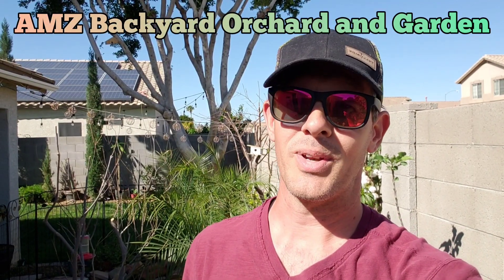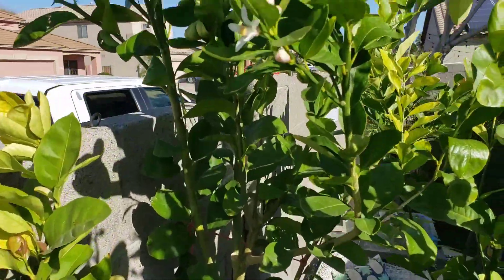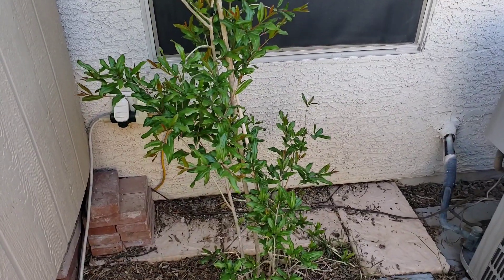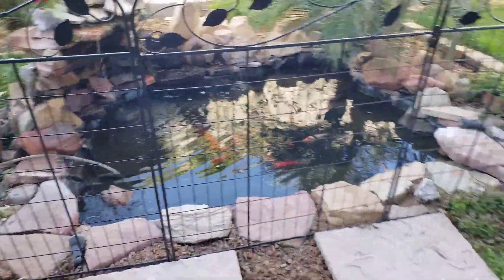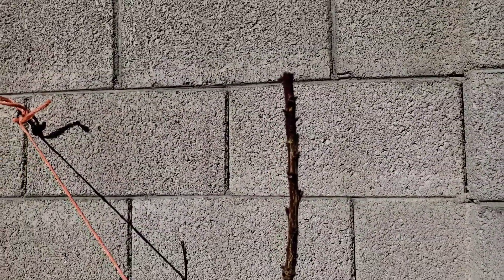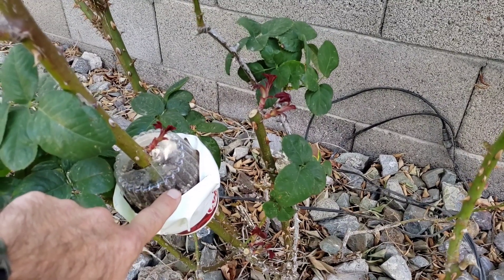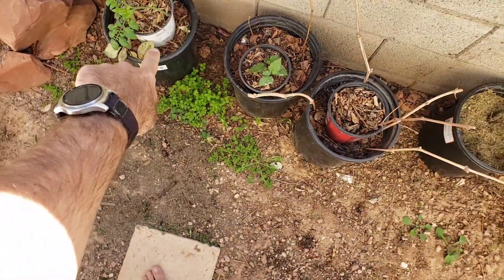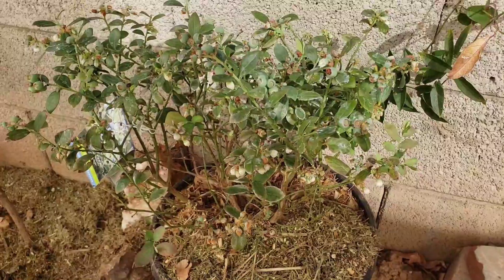Backyard Fruit Tree Orchard, Garden and Vineyard Tour | March vlog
Spring has sprung here in the desert, growing zone 9b! We have been preparing for this season for a long time. Our orchard has gone through some changes through out the winter time and some of our trees are waking up and it's time for pollination! We'll be showing you how we grow our fruit trees and grape vines in a hot and typically dry climate.  Also checkout our grafting and propagating success!